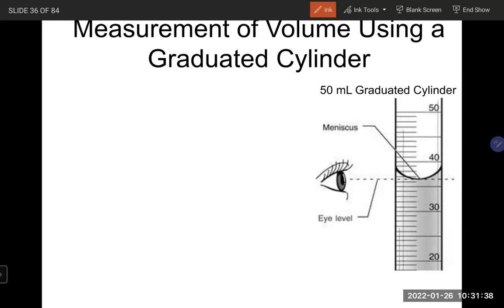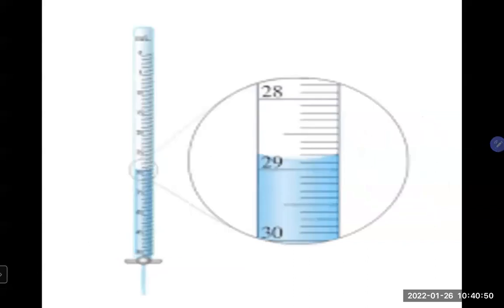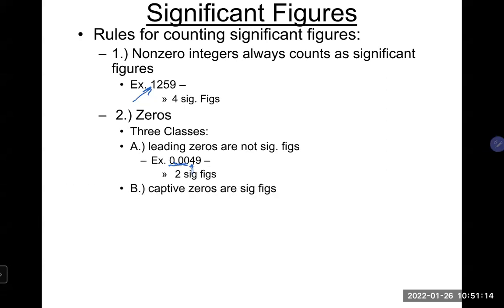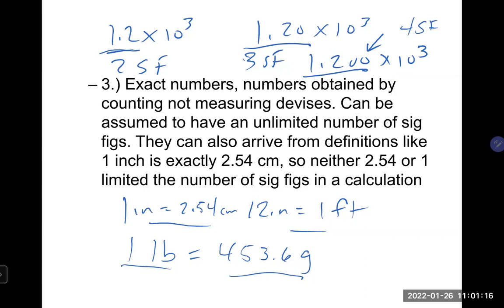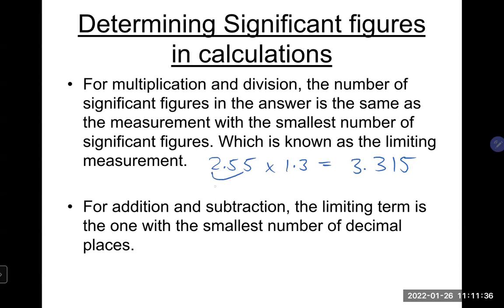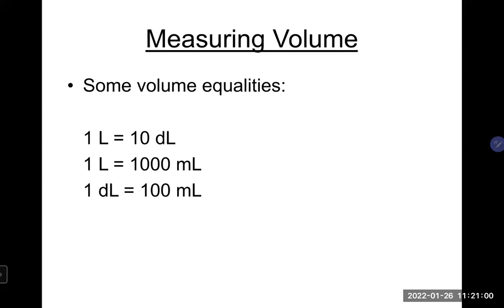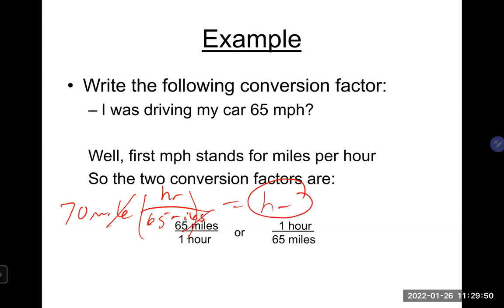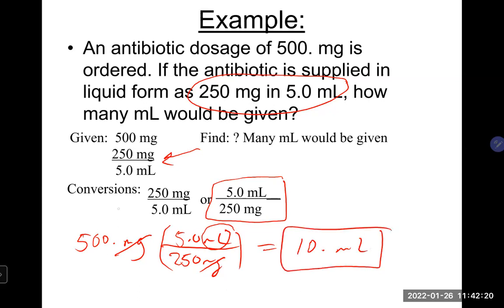Chem 3 Lecture 1/26/22 (Ch 2)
We lectured on Ch 2 (significant figures, rounding, measurements, equalities, conversion factors, dimensional analysis)